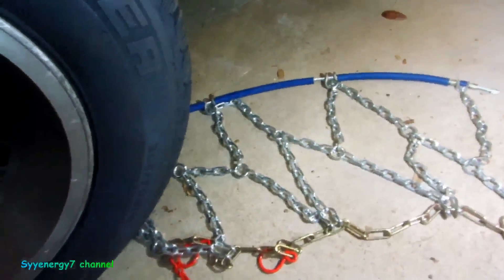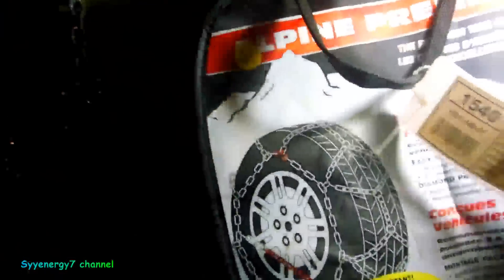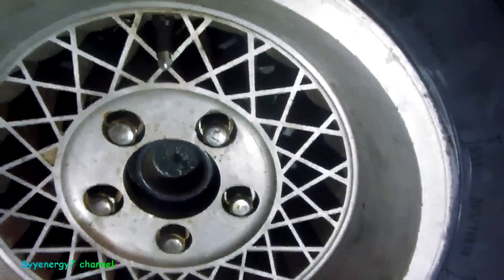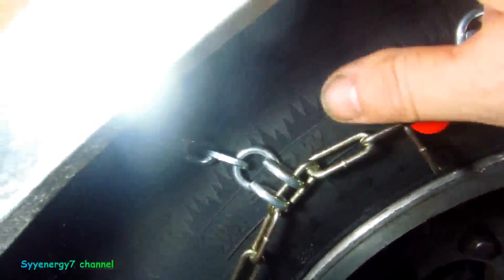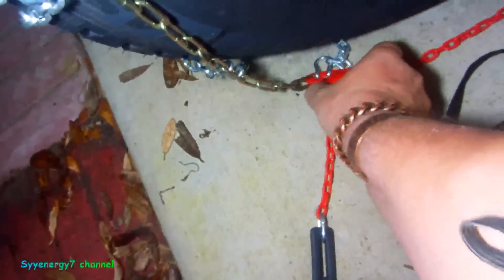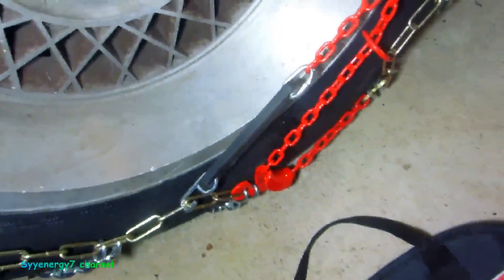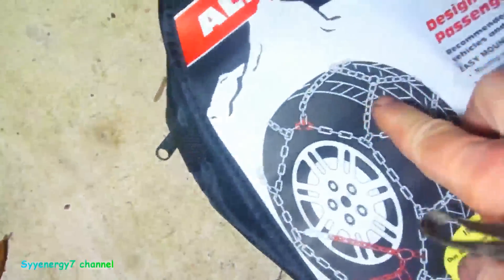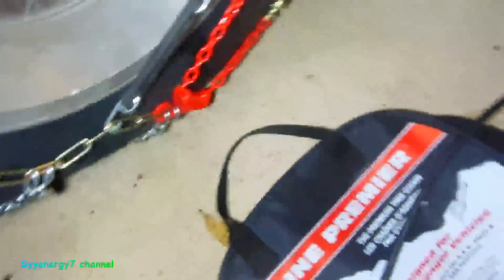DEFINITELY the Best Snow Chains, Easy to put on and Strong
The biggest problem with snow chains is the time it takes to put them on the tires and also getting down on the ground in the snow.  With these chains the process of installing snow chains is very easy.  It literally took me 5 minutes to install these snow chains the first time I put these snow chains on.  The manufacturer of these snow chains says they can be installed in as little as 2 minutes.    When You need snow chains, it usually is just for a short stretch of road or a very steep snowy hill. You want to be able to put the snow chains on in a few minutes and take them off as soon as they are not needed.  that are fast and easy to install and at the same time snow chains that are strong.  These LaClede snow chains are a unique design and that is what makes them so easy to install.  Yet they are true high quality snow chains and not flimsy.
I found this snow & mud chains brand new on Ebay at a heavily discounted price.  Late winter may be the best time to buy snow & mud chains, rather than waiting for a snowstorm or a time when you need snow & mud chains.  What happens is that when you need them, everyone needs them and they are either not available or the price is a high list retail price.  I got these mud and snow chains brand new, for about half the retail price.   Make sure you get the right size mud and snow chains for your tire size.   And also test fit and install your mud and snow chains before you actually need to use them.   Go in the snow, no matter what the road conditions, ice and snow.   These are high quality snow chains and very durable snow chains.

laclede alpine premier tire chains
very steep snowy hill.,Snow Chains,DEFINITELY the Best Snow Chains,Easy to put on and Strong,The biggest problem with snow chains,getting down on the ground in the snow.,installing snow chains is very easy.,5 minutes to install these snow chains,he first time I put these snow chains on,very steep snowy hill.,laclede alpine premier tire chains,LaClede snow chains,laclede tire chains installation,very steep snowy hill.